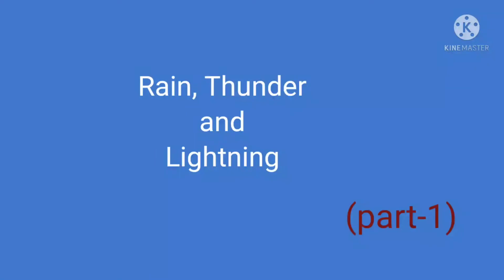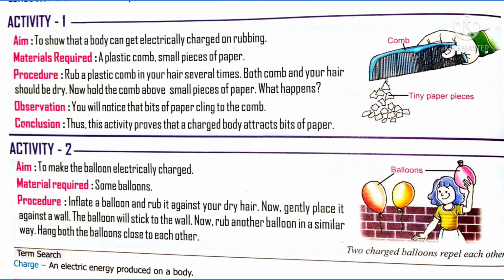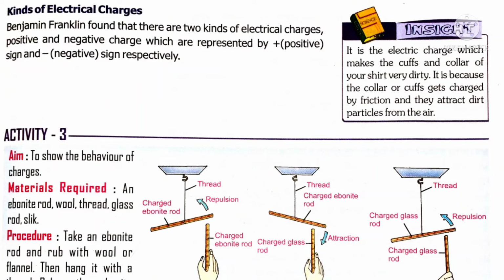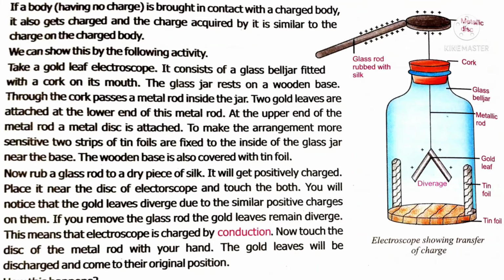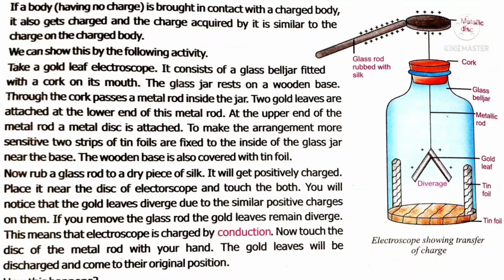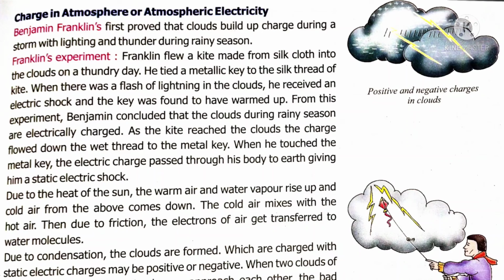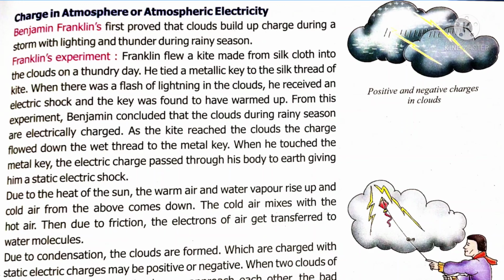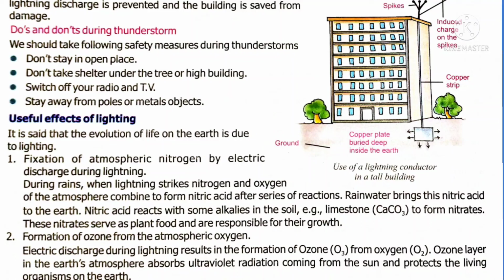Class-8, Chapter-14 (part-1)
rain thunder, lightning